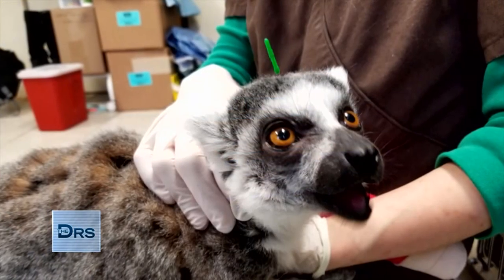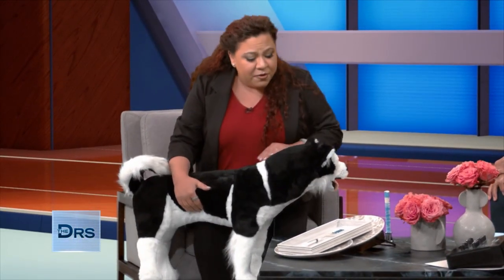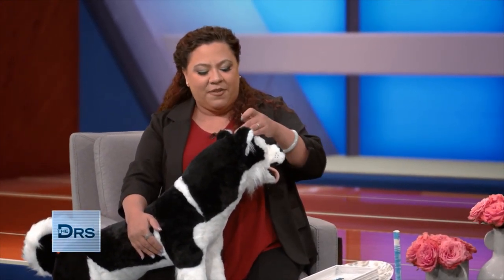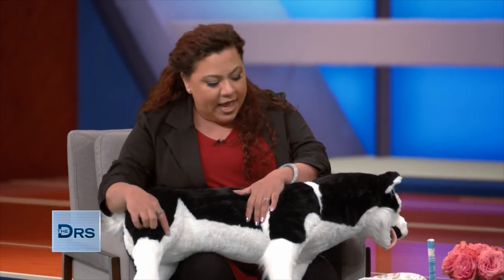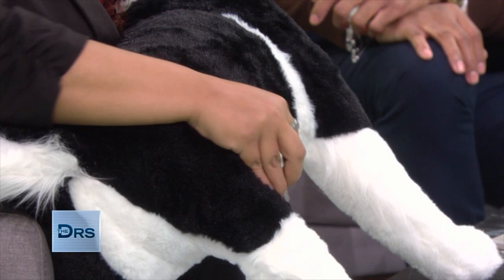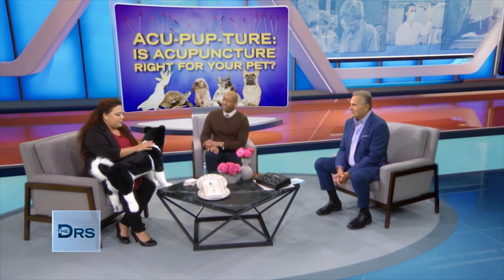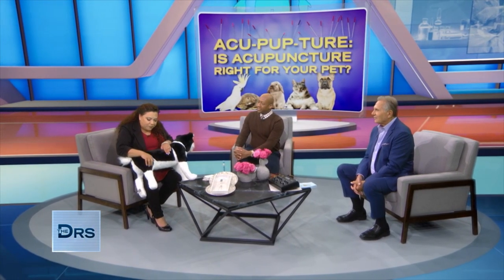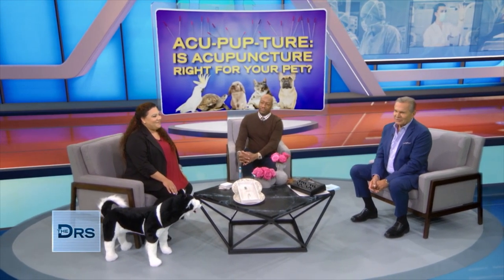How Does Pet Acupuncture Work?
How is acupuncture different on pets and animals than on humans? Veterinary acupuncturist Dr. Rachel Fuentes demonstrates some of the common points she likes to use to treat animals. Also, how do you get a pet to stay still for the treatment?